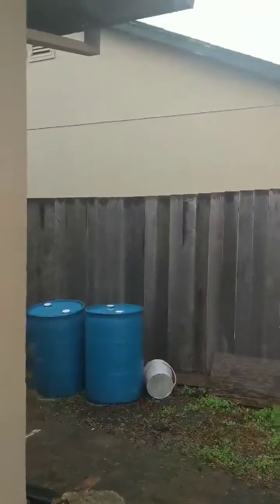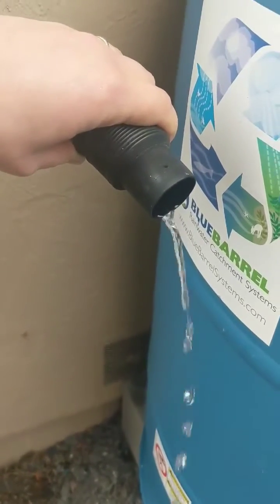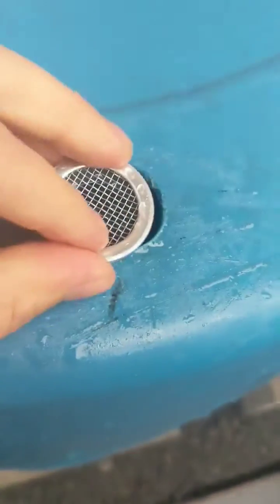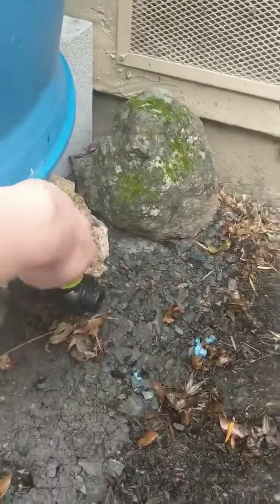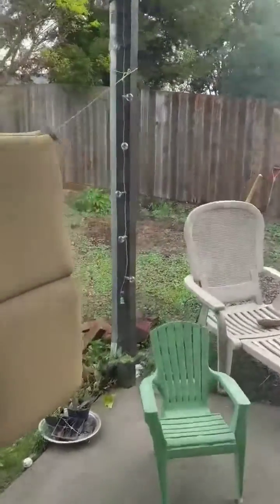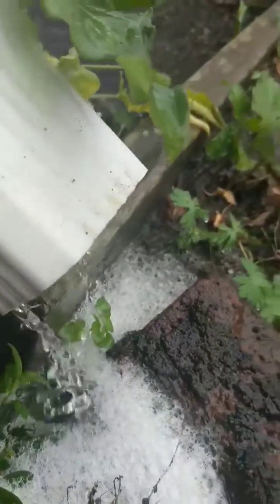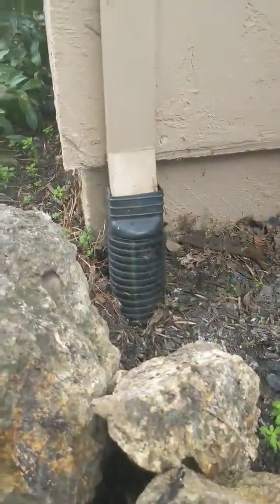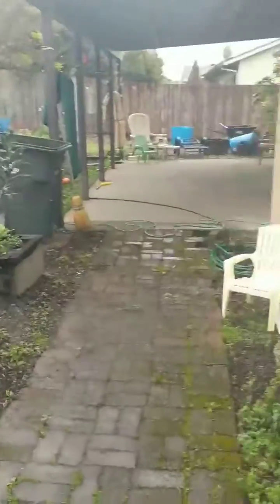8-Barrel Rain Catchment System Getting its First Fill!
Watch a BlueBarrel System filling in real-time with flexi-fit diverters, and see how water flows through the system to the outlets.